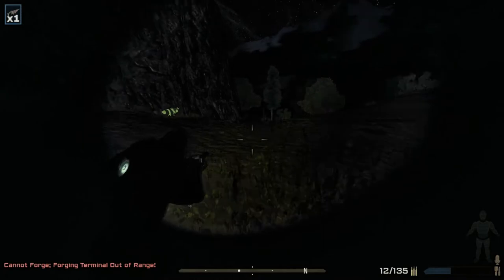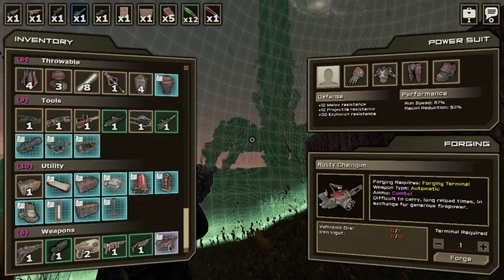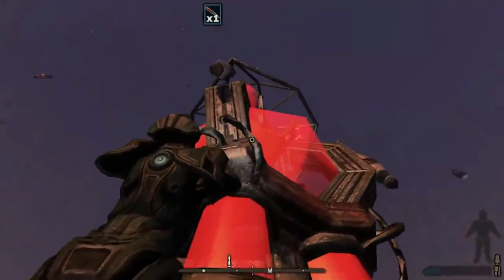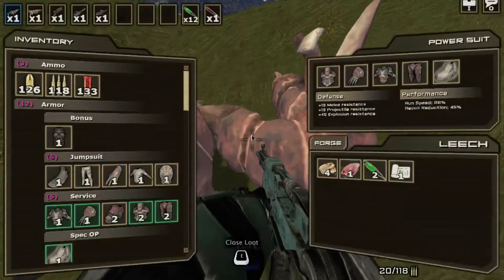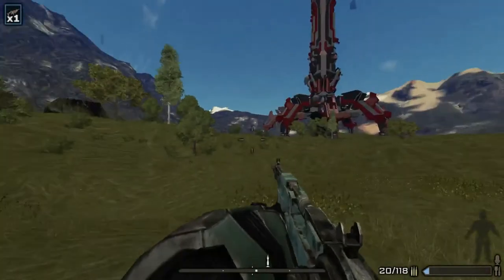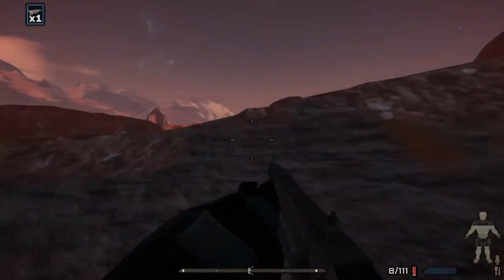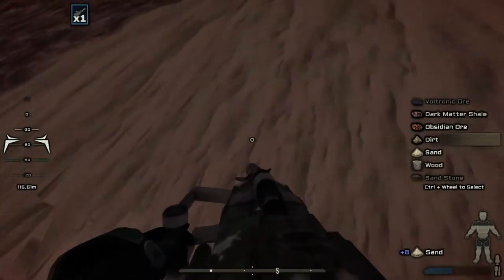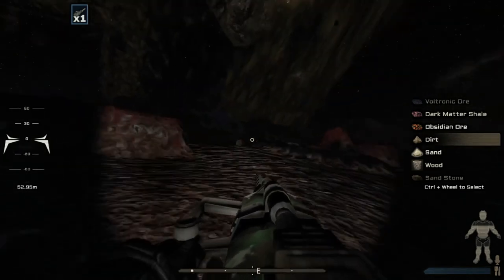StarForge - Episode 6: Ship Crash SIte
Here I do some exploring, and visit the ship crash site to see what goodies are there. Then I go a bit beyond to try and find some more resources to harvest.

- Sharlenwar
Singleplayer Recorded On: Mar 3rd, 2016

StarForge is a game about gathering resources, building bases, crafting, and surviving on an alien planet. Earth's star is dying and humanity transferred as much technology and resources as possible and left on a one way mission to populate another planet.